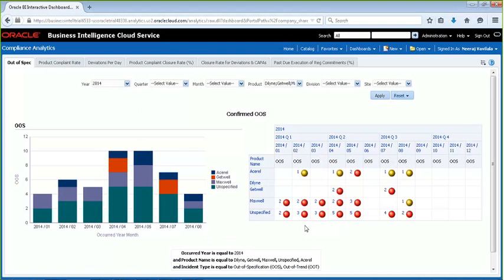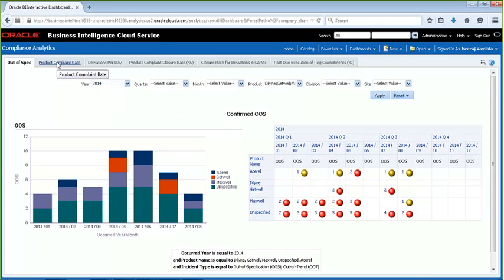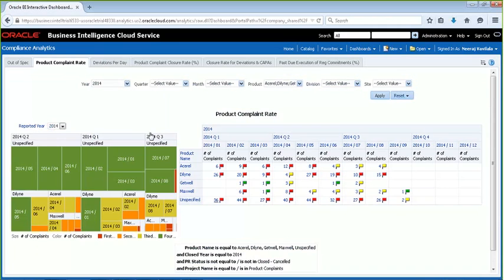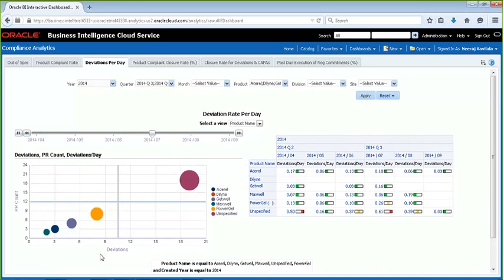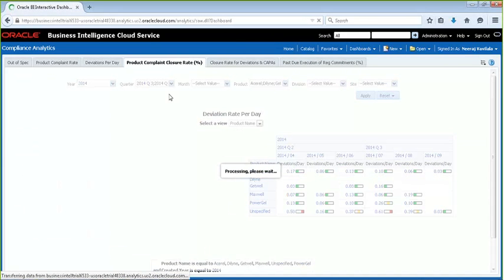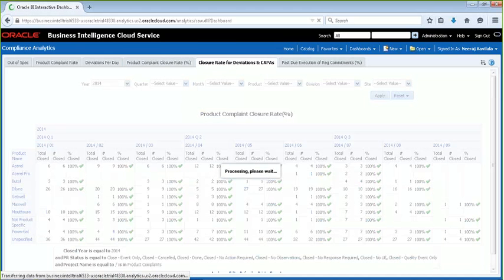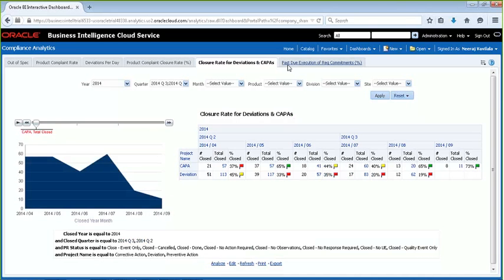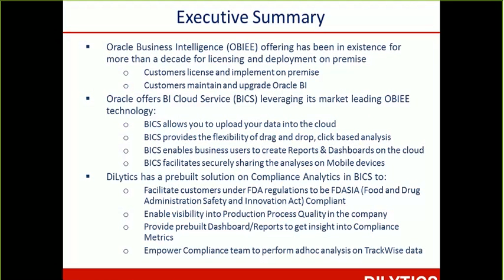DiLytics Compliance Analytics Demo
DiLytics Compliance Analytics Cloud BI Solution for Trackwise:

1. Empowers Compliance team to perform adhoc analysis on TrackWise data

2. Facilitates customers under FDA regulations to be FDASIA (Food and Drug Administration Safety and Innovation Act) Compliant

3. Enables visibility into Production Process Quality in the company